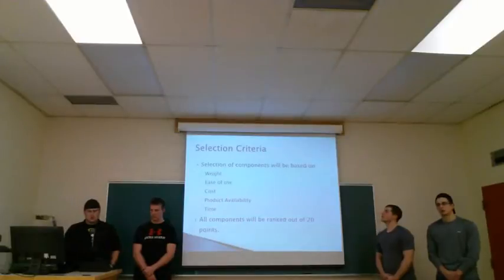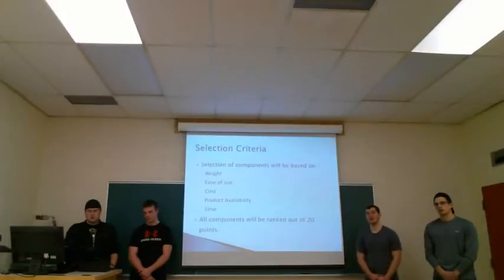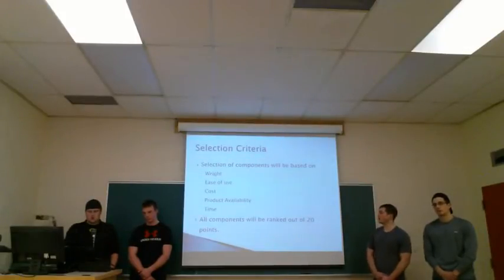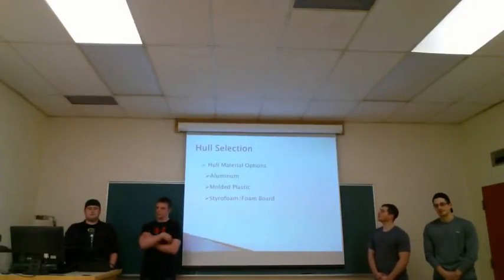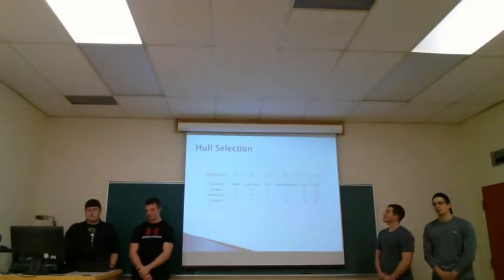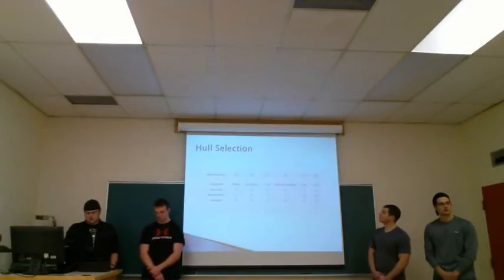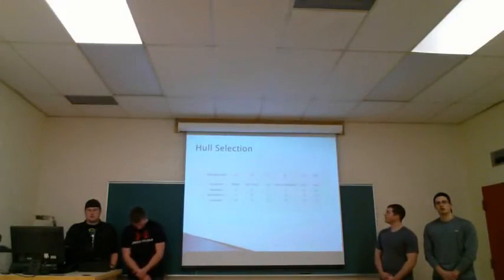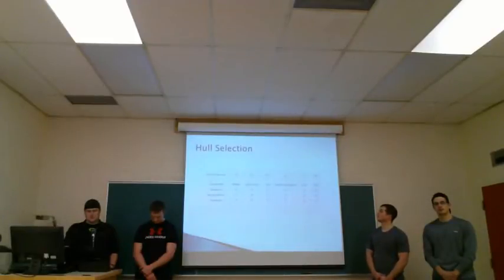Copy of Master Mechanicals Design Report #1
Engineering Design Project Presentation Video